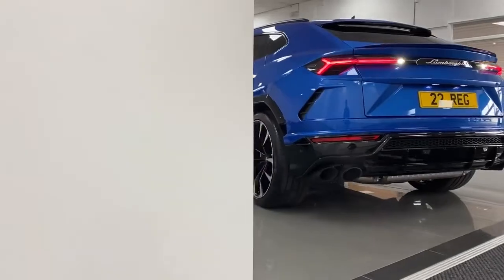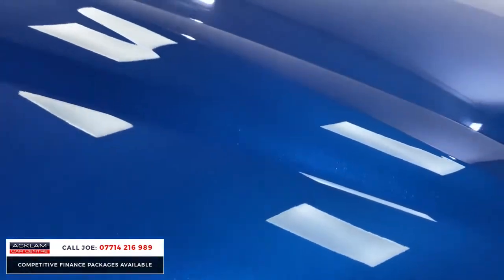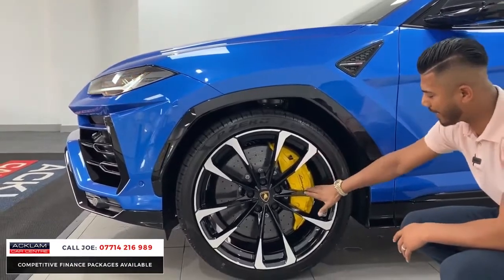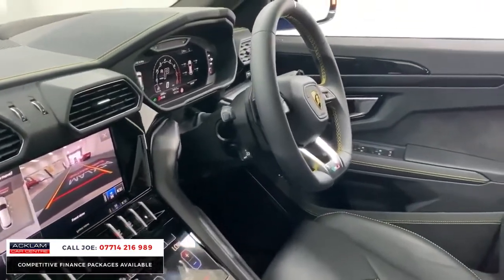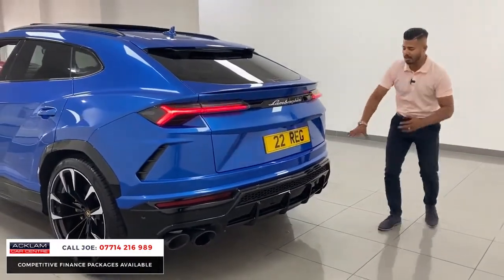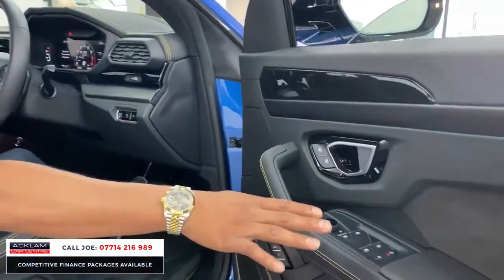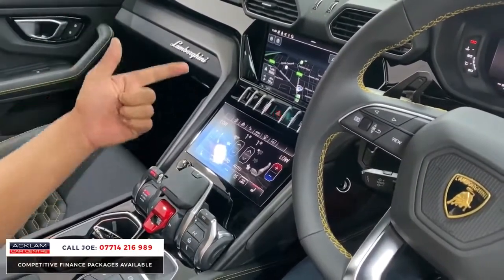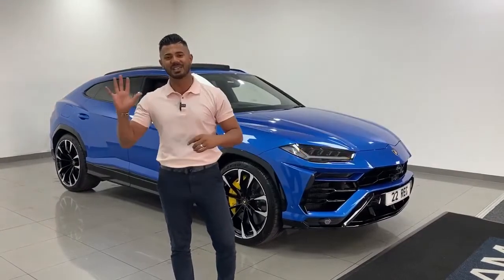Top Sought-After Lamborghini Urus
LIVE PRICE AT £240,900